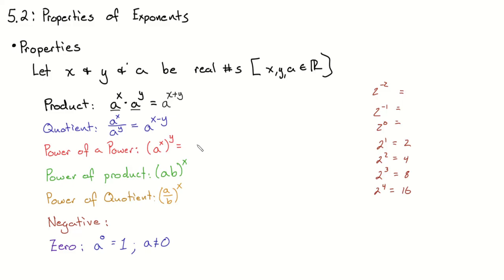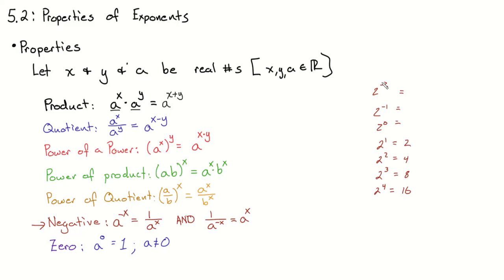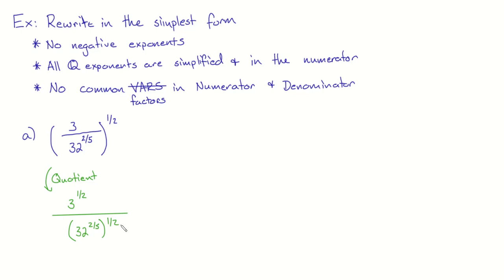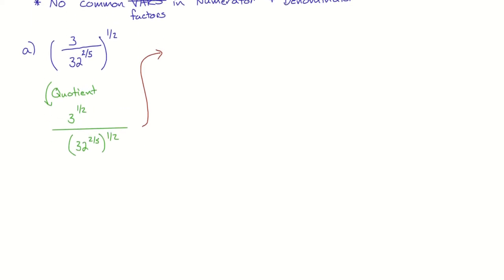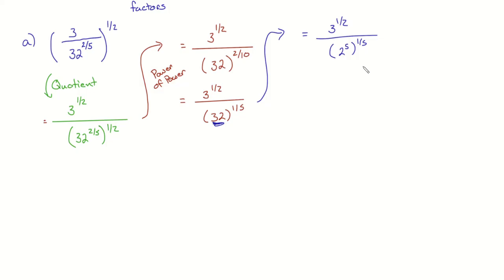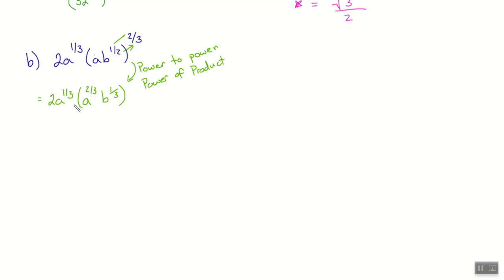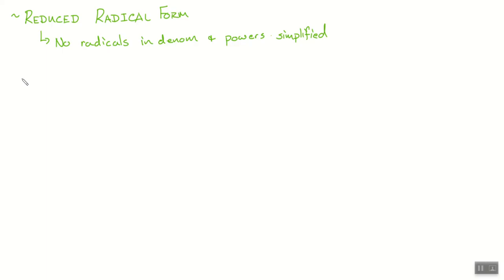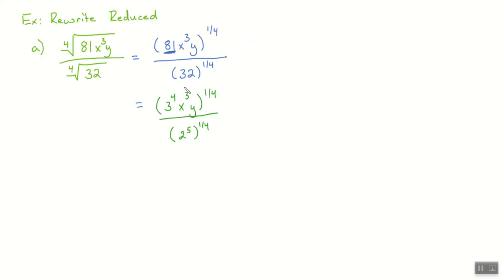1st Hour Algebra 2 (2/12/26) - Lesson 5.2.1 - Exponent Properties